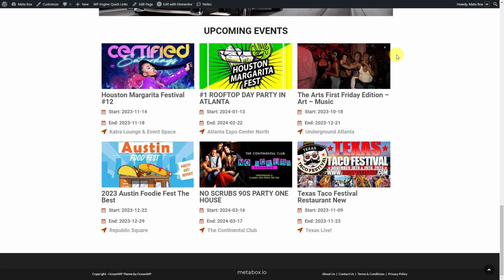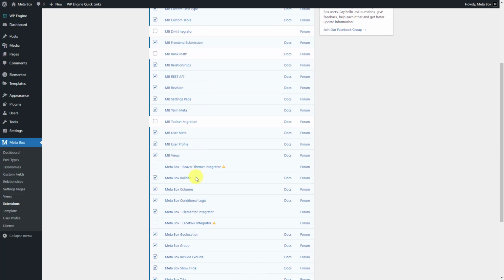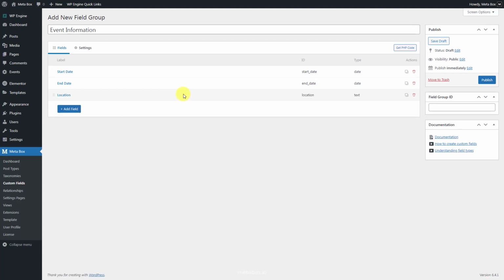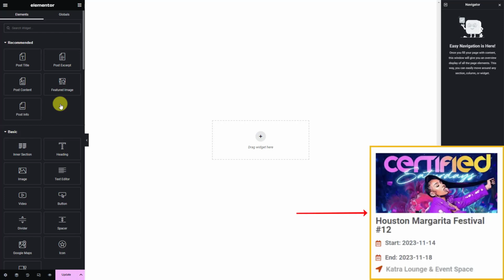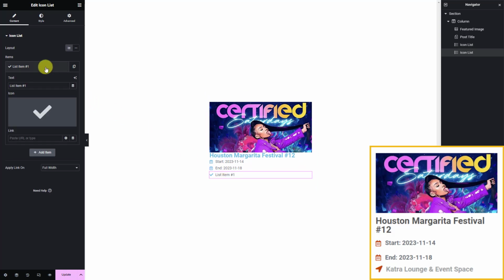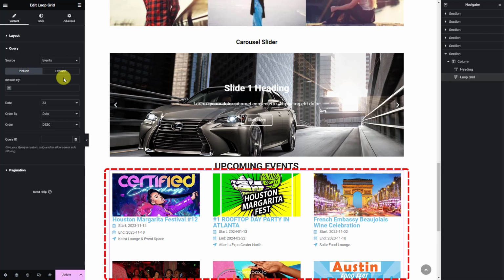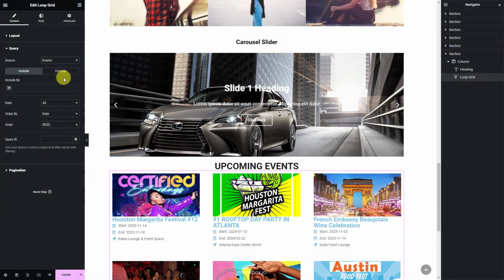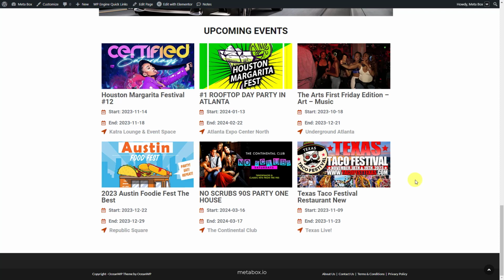Show Upcoming Events - P1 - Using Meta Box + Elementor | Meta Box Tutorial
Showing upcoming events provides a clear view of upcoming deadlines and important dates, allowing you to manage tasks and priorities effectively. Today, we’re going to do it by combining Meta Box and Elementor.

0:00 Intro
1:01 Before Getting Started
2:11 Step 1: Create a Custom Post Type
2:32 Step 2: Create Custom Fields
4:45 Step 3: Create a Template for Displaying Each Event
7:29 Step 4: Display the Events on the Page
9:04 Step 5: Create a Custom Query
11:05 Step 6: Style the Section